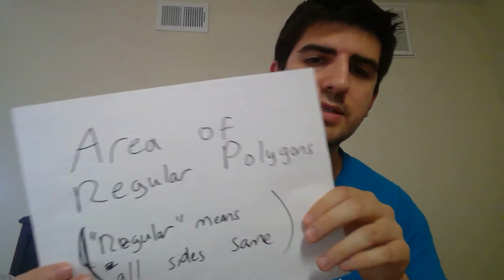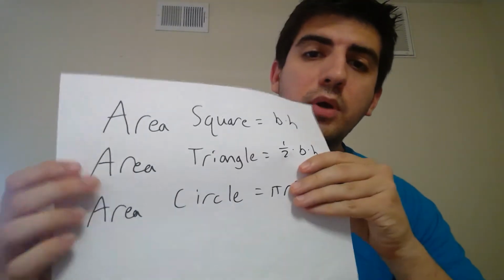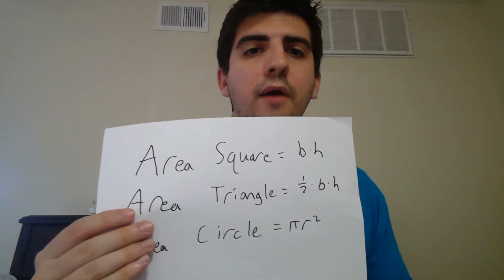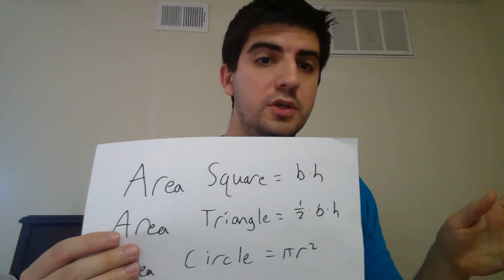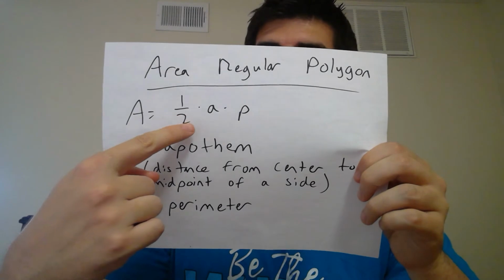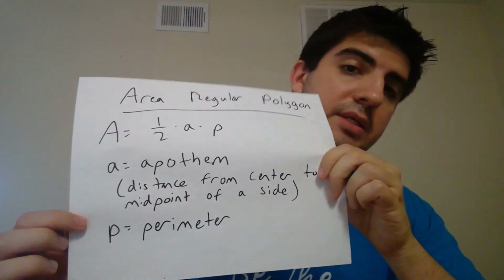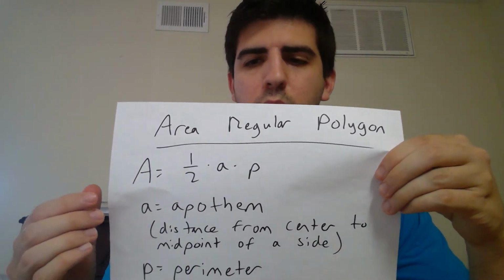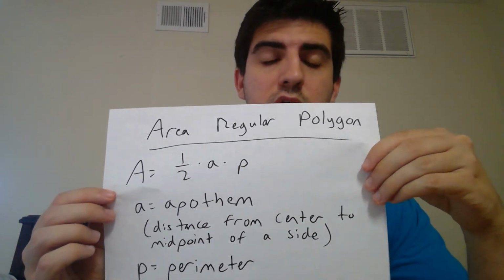Notes on area of regular polygons